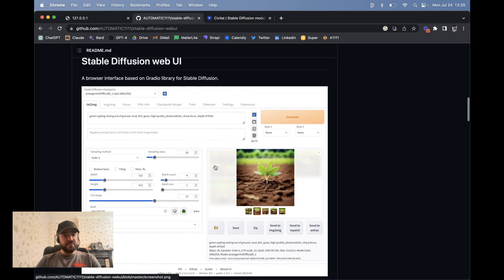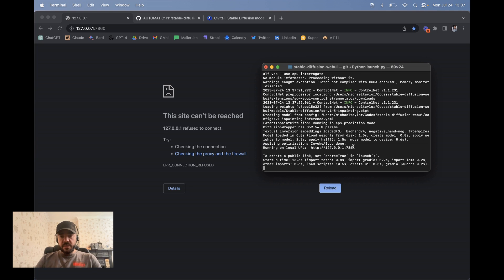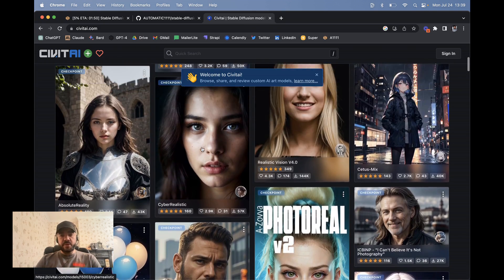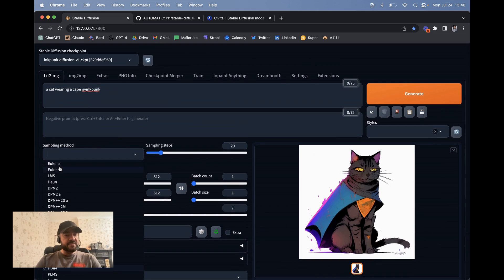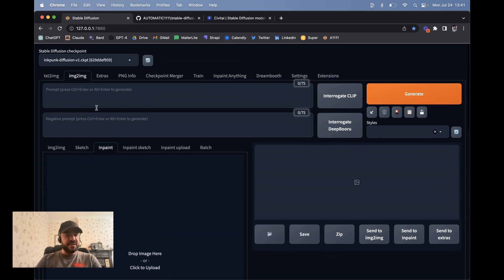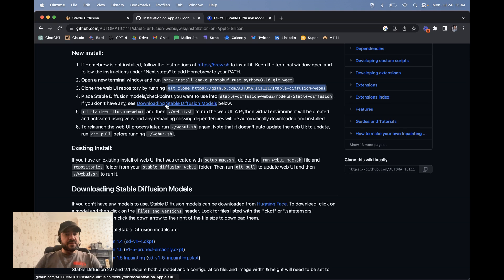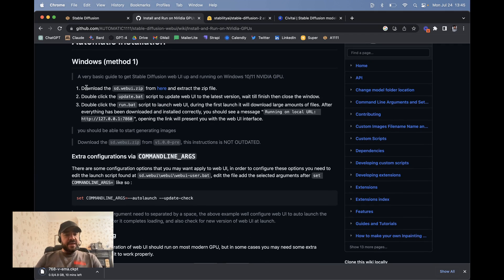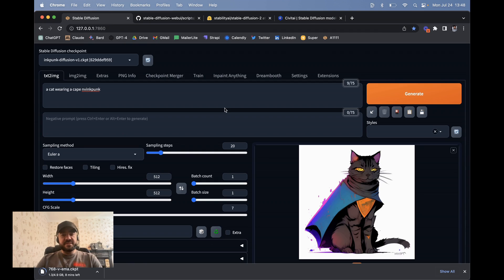How to Setup Stable Diffusion Web UI Locally | Step-by-Step Guide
Unlock the power of AI on your personal computer.

Curious about generating stunning images right from your desktop? Discover how you can set up Stable Diffusion with a user-friendly interface, even if you're not a tech wizard.

Follow our step-by-step guide to transform your computer into an AI powerhouse and start creating mesmerizing visuals today.